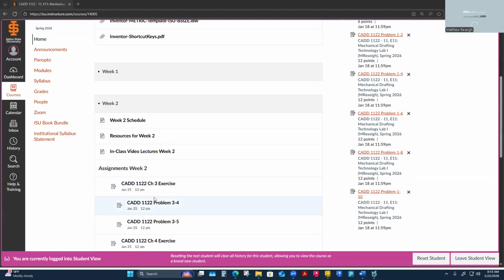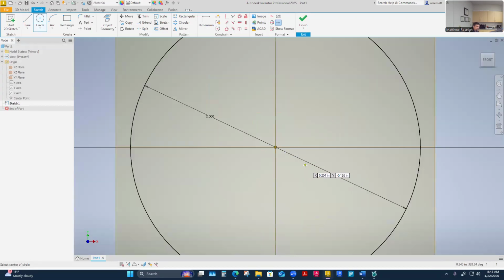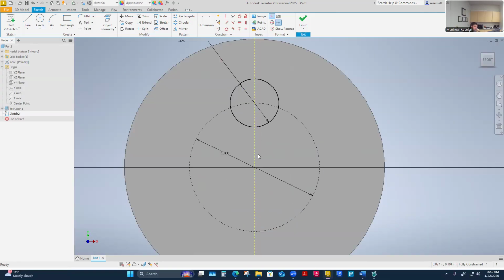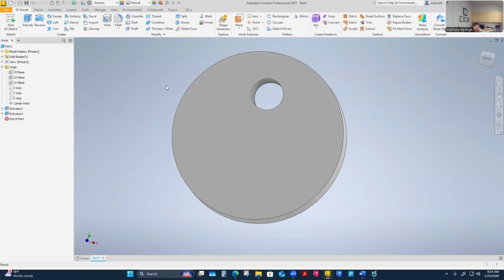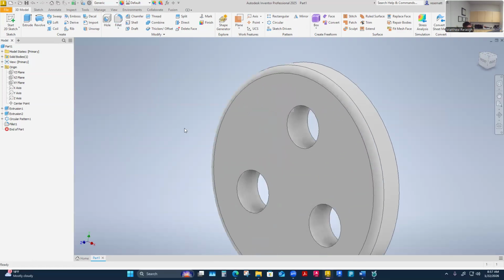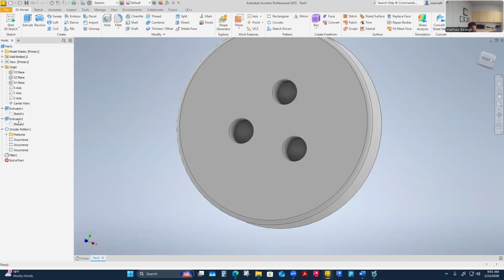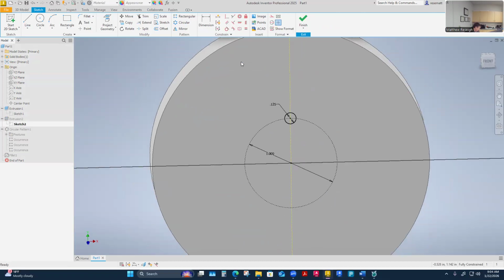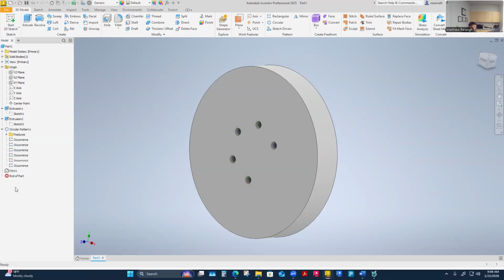CADD 1122 Ch 5 Exercise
Follow along to complete the CADD 1122 Ch 5 Exercise assignment.